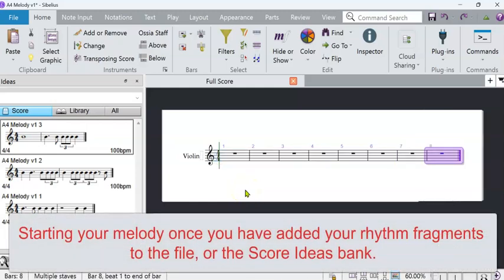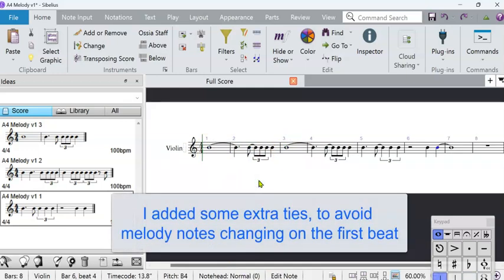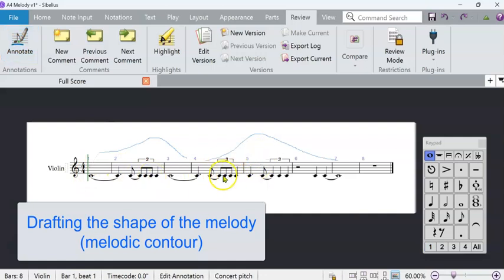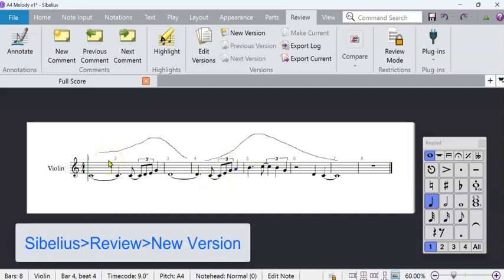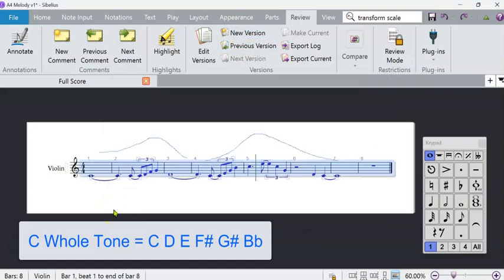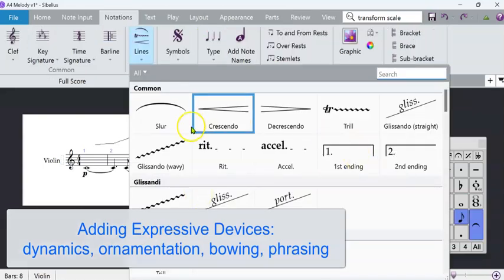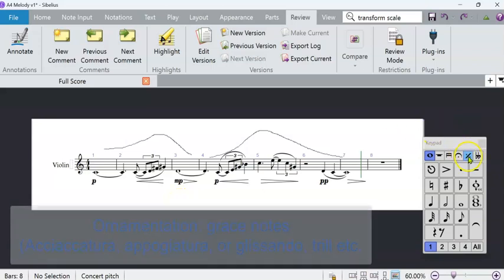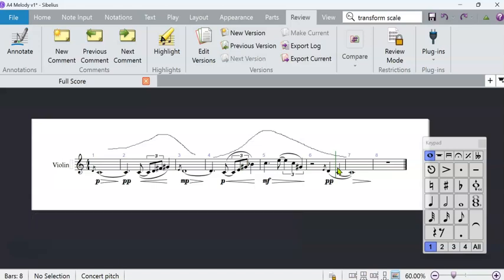Impressions Melody Drafting 1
Using AI and Sibelius plugins to achieve a semi-Impressionist, vaguely neo-classical melody.

Drafting a whole tone or pentatonic melody in Sibelius using the transform scale plugin with the rhythms you have assembled from your choices in the earlier task use the rhythm generator AI.